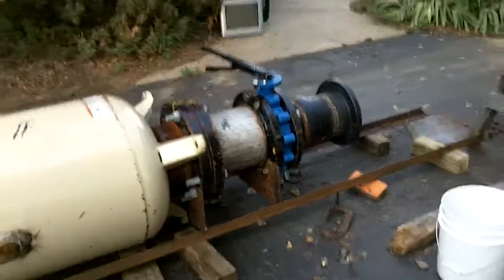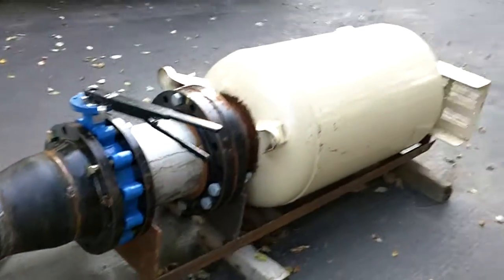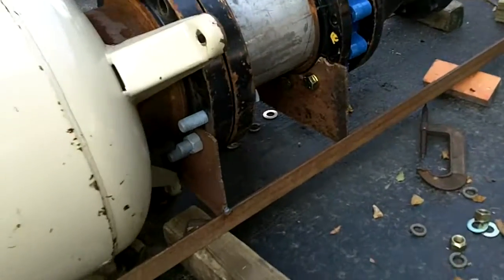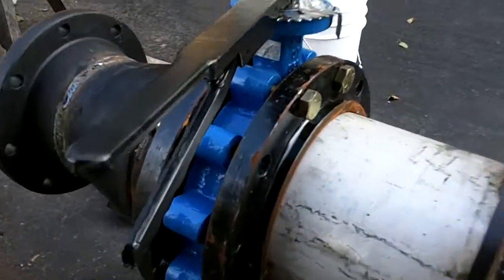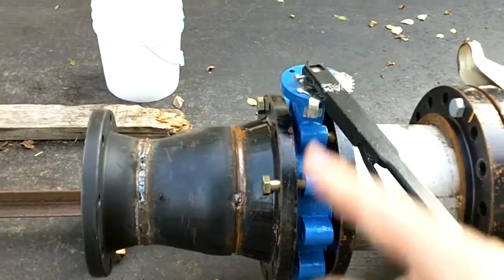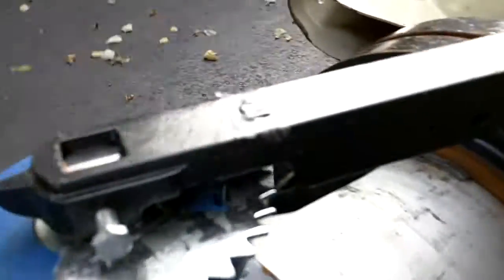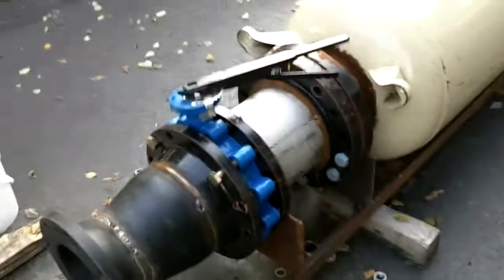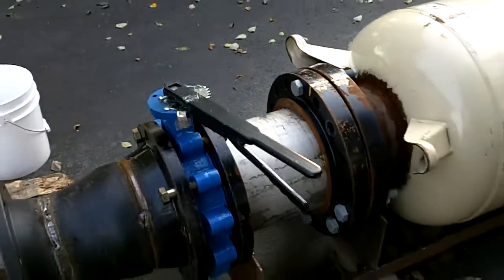BUILDING A PUNKIN CHUNKIN AIR CANNON (CONTINUED)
We are building an air cannon to compete in The World Championship Punkin Chunkin as seen on the Discovery Channel. We call it "Chunk Norris."